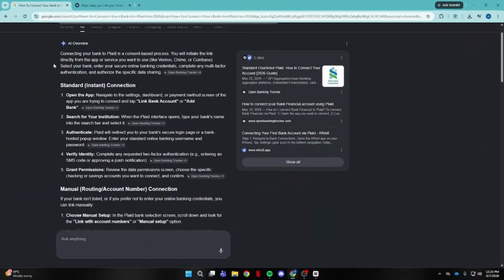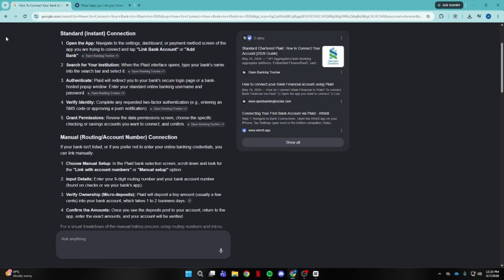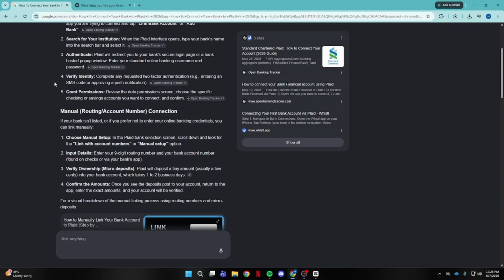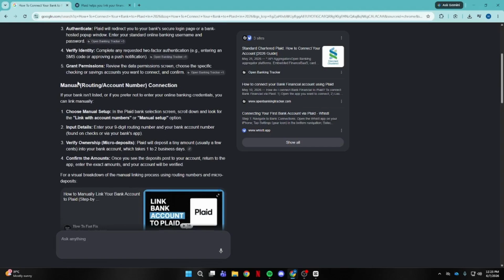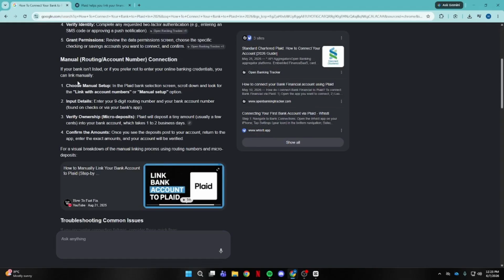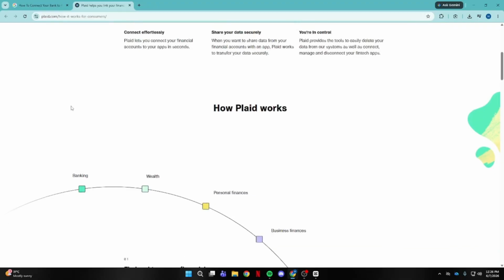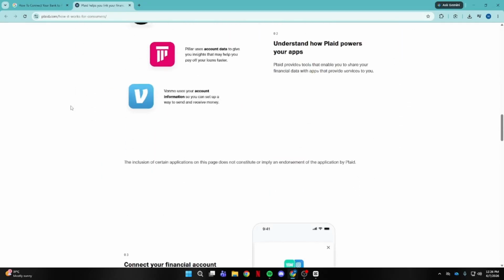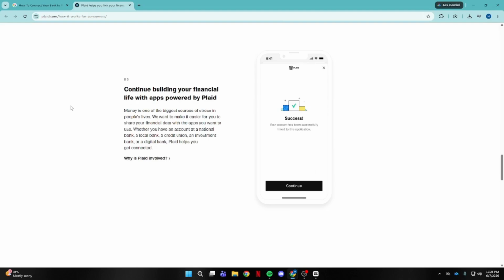How To Connect Your Bank To Plaid In 2026!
Learn how to connect your bank to Plaid in 2026 — a safe, step-by-step walkthrough to securely link your bank account to any app in under two minutes.

Instead of handing your login to every app, you connect once through Plaid's encrypted popup, and it shares only the data you approve. In this video I'll show you exactly how to connect your bank account with Plaid, step by step, plus how to know it's safe and how to manage or remove access later.

We'll cover what happens when you tap "Connect bank account," how to find your bank in the Plaid list, what to do if your bank isn't supported (the micro-deposit method), and why Plaid never shares your bank password with the app. If Plaid isn't connecting or you're stuck on verification, I walk through the most common fixes near the end. I'll also show the Plaid Portal, where you can see every app that has access to your accounts and disconnect any you don't recognize.

By the end you'll be able to link your bank securely, fix a failed connection, and stay in control of who can see your financial data.

In this tutorial:
- What Plaid is and why apps use it to connect your bank
- How to securely link your bank account with Plaid, step by step
- Is Plaid safe? How your login and data stay protected
- Fixing it when Plaid won't connect (micro-deposit + verification)
- How to view and disconnect Plaid access in the Plaid Portal